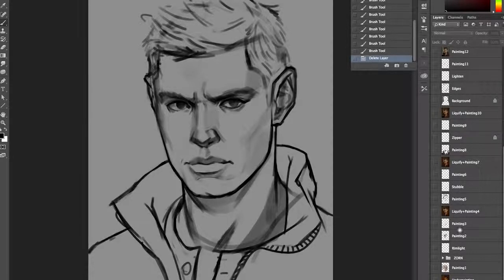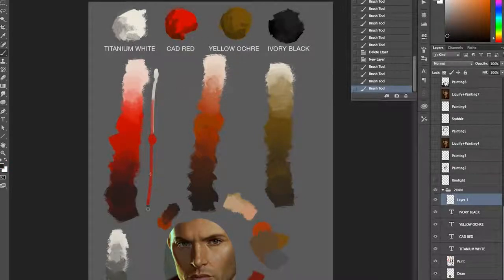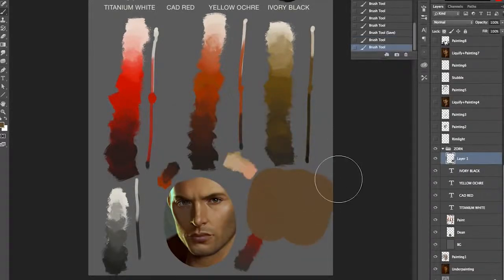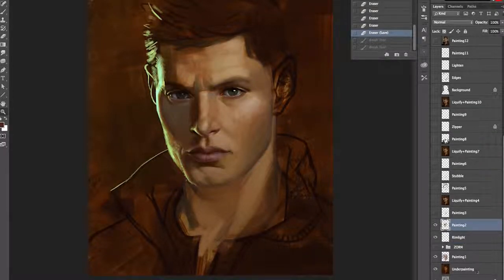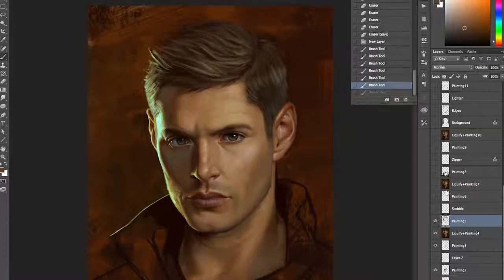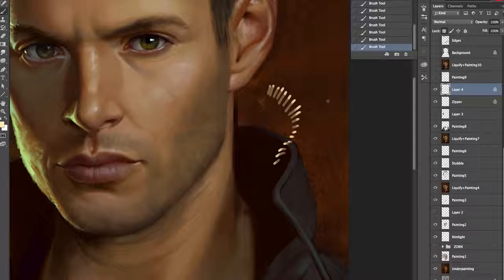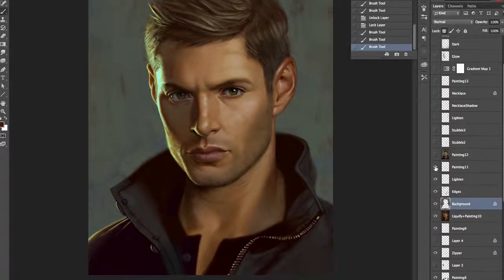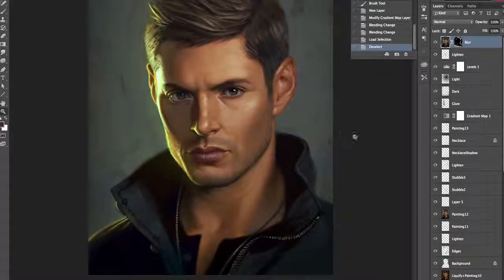How to Paint Realistic Skin Tones - Photoshop tutorial